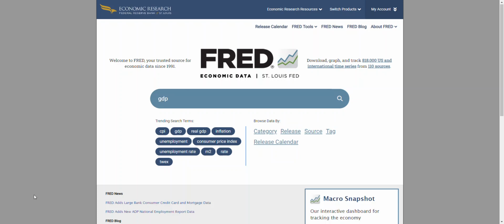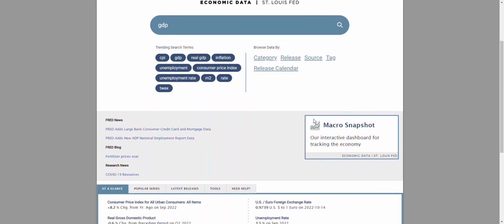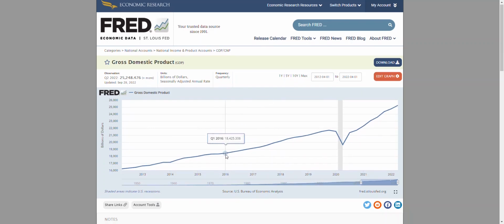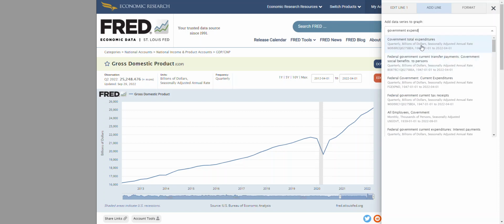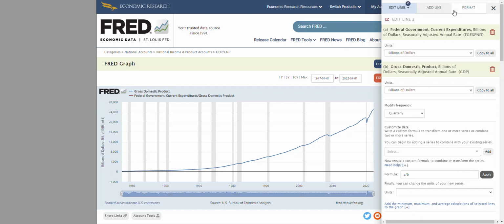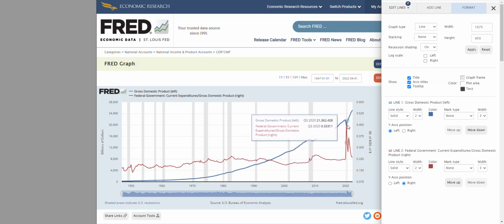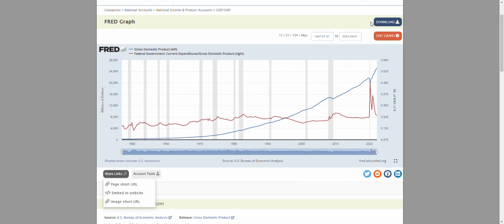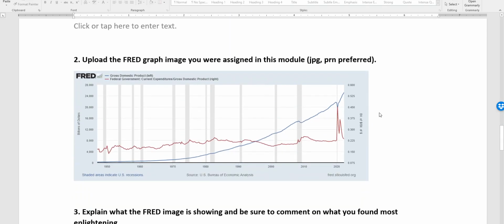Module 11 Graph creation in FRED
Econ 244 - the first FRED assignment.